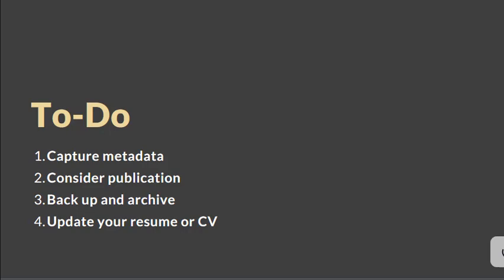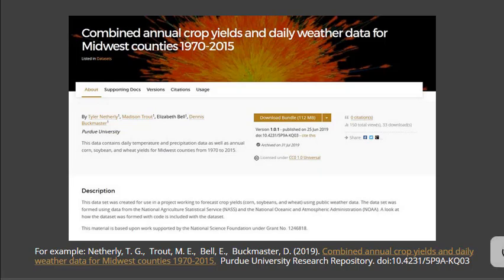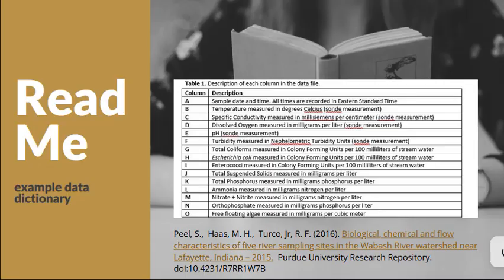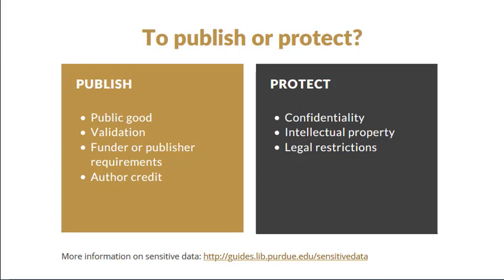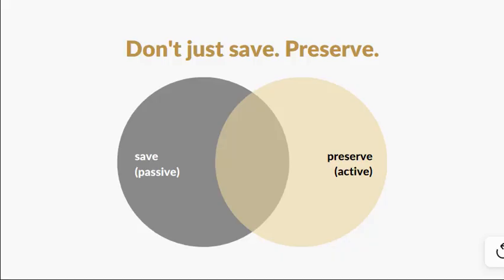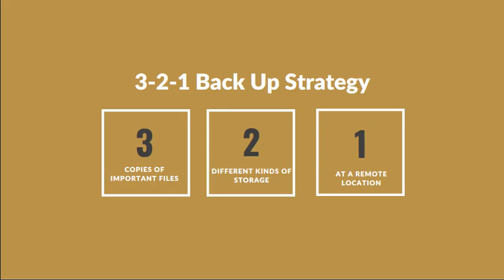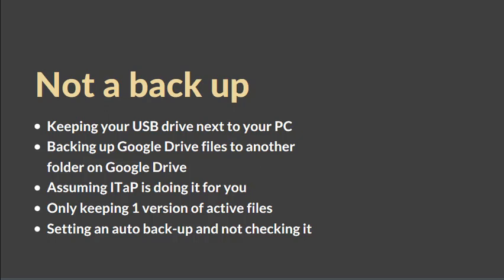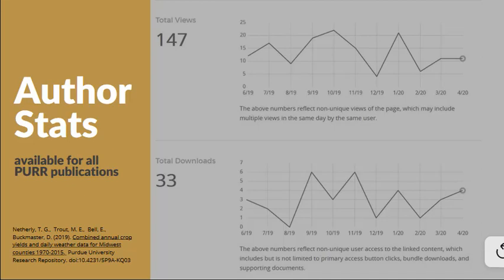Managing Data Workshop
Sandi Caldrone, Data Repository Outreach Specialist for the Purdue University Research Repository in the Purdue Libraries & School of Information Studies, provides useful information for undergraduate researchers who are at the conclusion of their project. This workshop describes what are the steps to manage your data and promote your research.